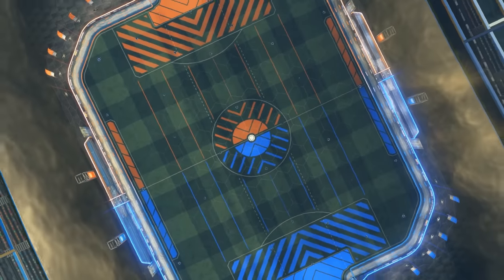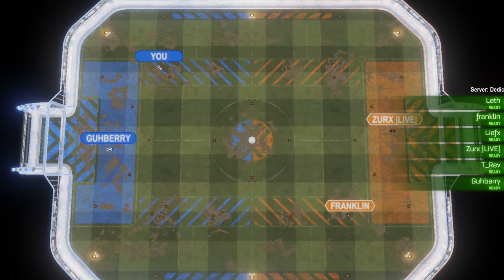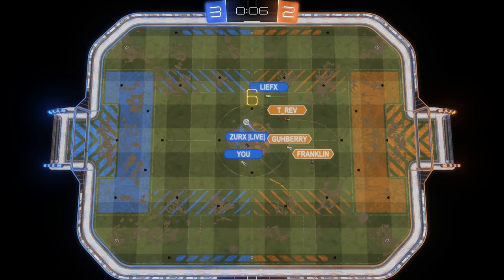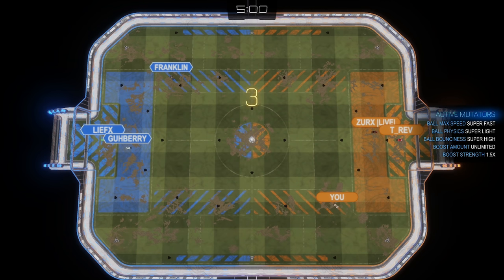THIS IS TOP-DOWN ROCKET LEAGUE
Camera Settings:
FOV: 110
Distance: 270
Height: 110
Angle: -4
Stiffness: 1